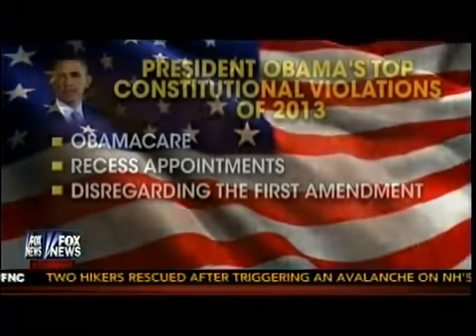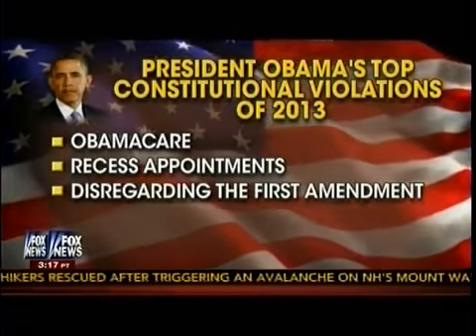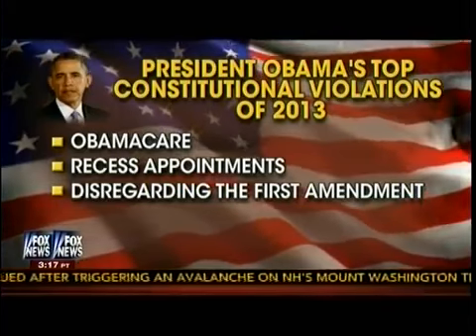Pres Obamas Unconstitutional Overreach - Top 10 Constitutional Violations of 2013 - Fox Friends